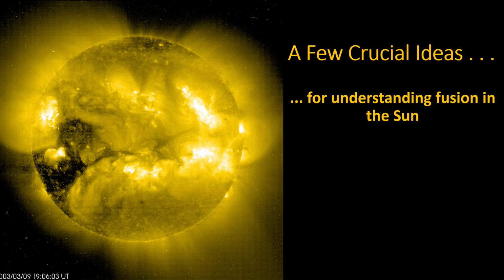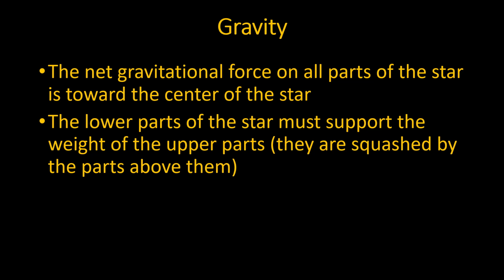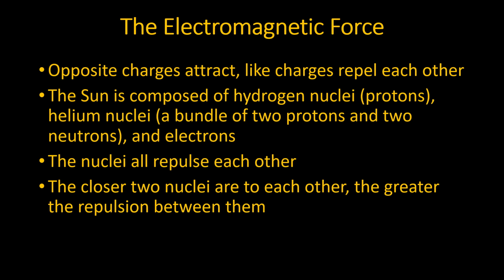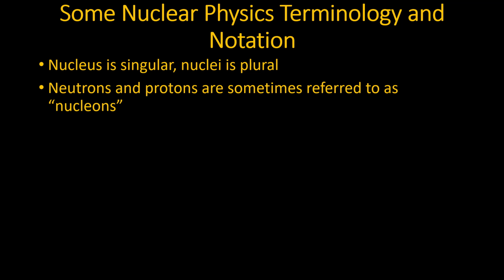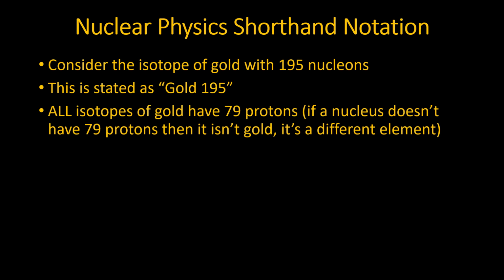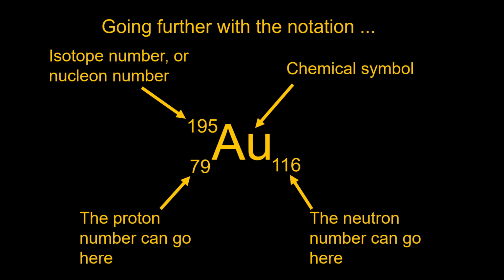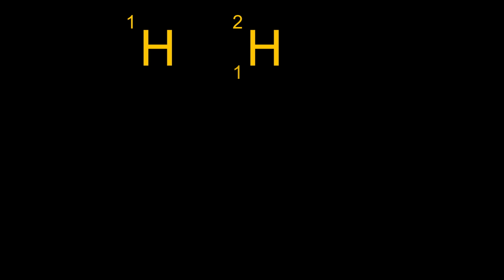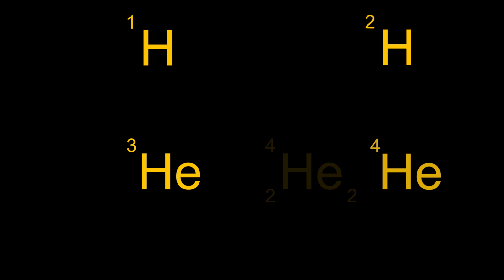A Few Crucial Ideas for Understanding Nuclear Fusion in the Sun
The presents some of the background ideas needed for understanding the fusion process in the Sun.